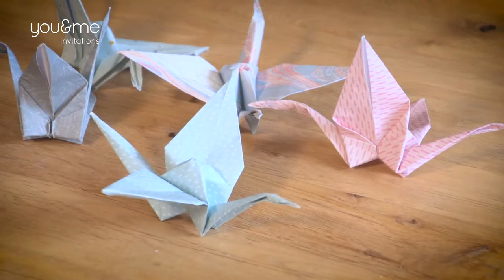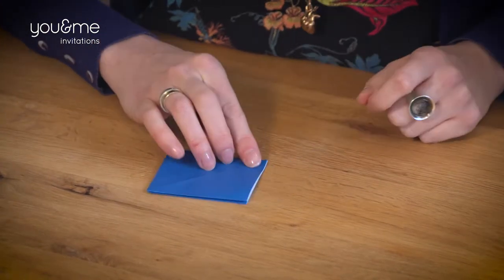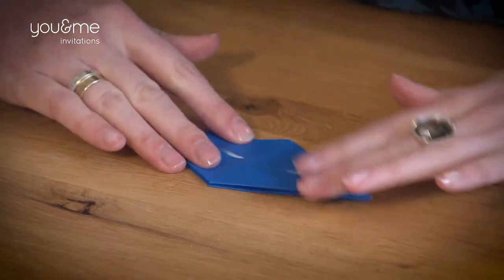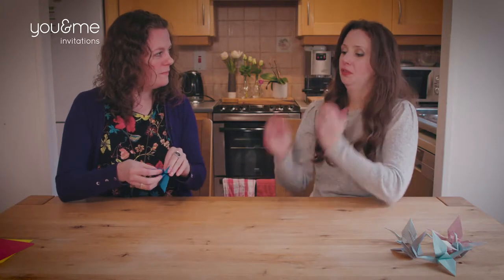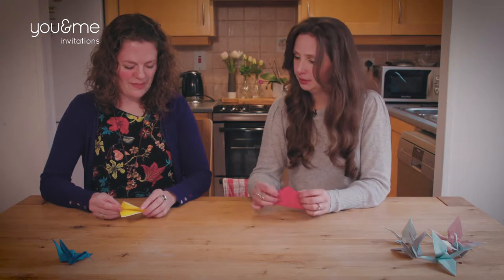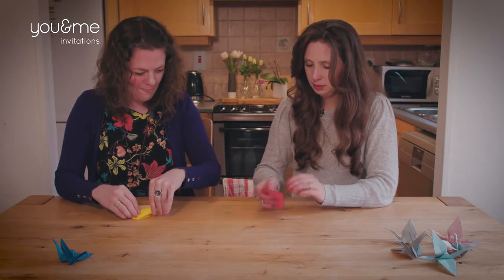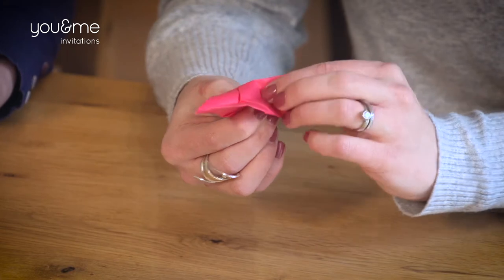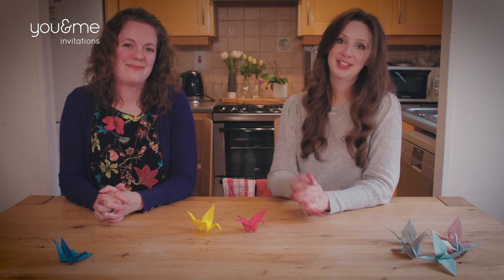Origami Tutorial | Paper Cranes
This week Sorcha and Leah, from You & Me Invitations show you how to make origami paper cranes. These paper cranes can be used as favours for your wedding or you can string them together to make a statement piece for your ceremony room. Leah will demonstrate how to make the paper cranes the beginning of the video and Sorcha will try and follow the instructions in the second half. In doing this, we hope to help you make it through any tricky parts in the tutorial. Happy folding!